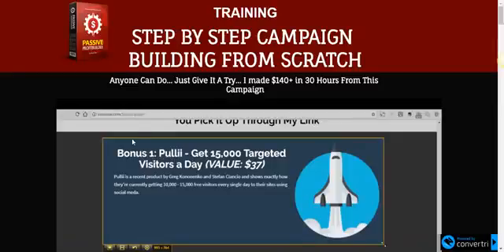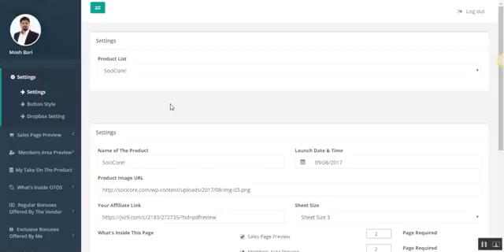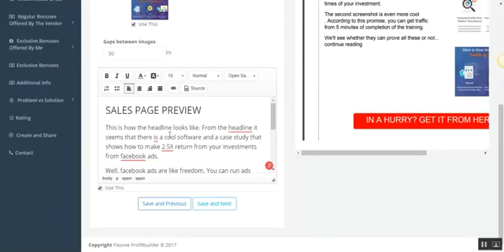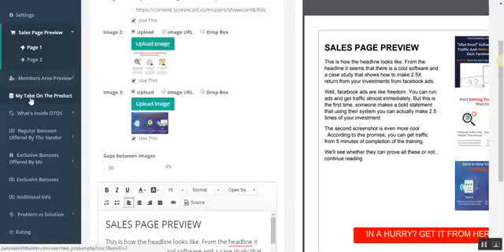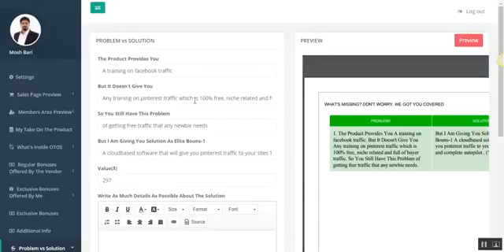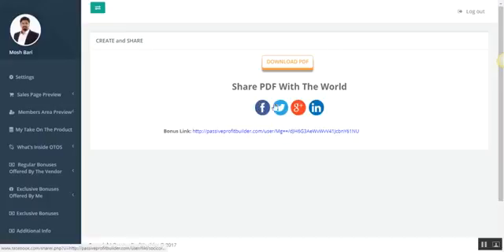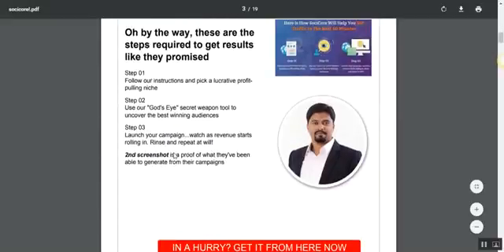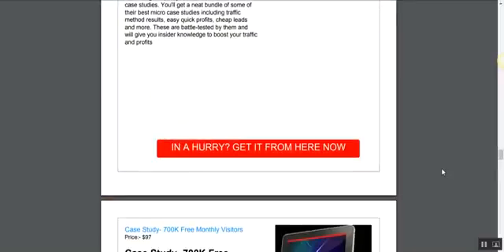Passive Profit Builder Review – $260+ for each effortless affiliate campaign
All we do business or sell something nowadays by many different ways. We always want to increase sales day by day, but in the competitive market, it is a challenge for us. What do you think about a product that can generate high demand product review PDF reports from copying and pasting free information?

You will not find it anymore because today in my Passive Profit Builder Review, I will introduce you a software generate traffic for you, and bring you changer in your marketing. Let’s follow to see how it work.